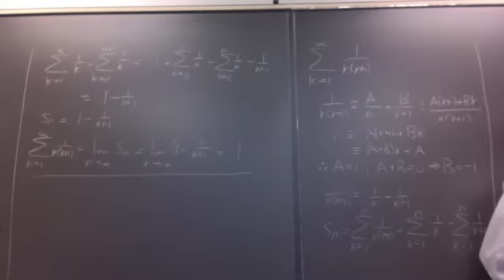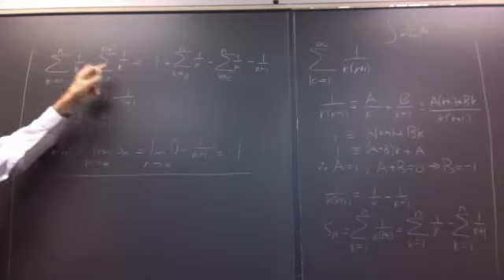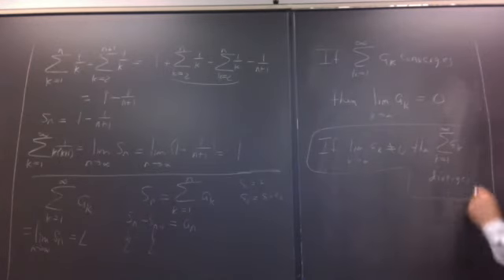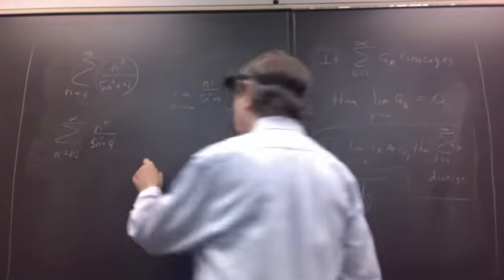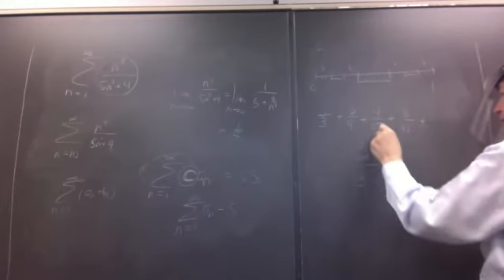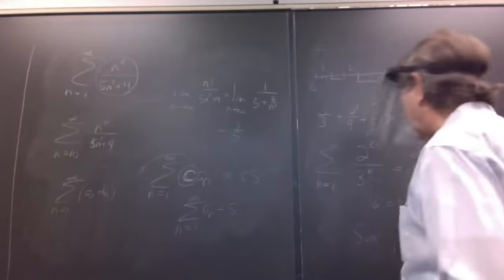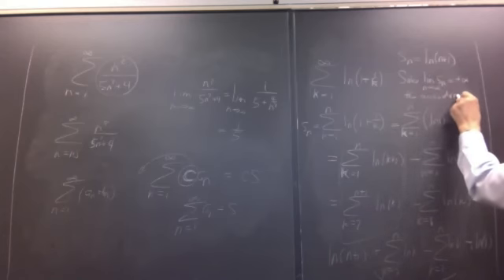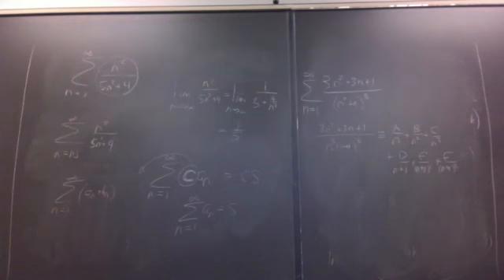Math 243H 04/13/21